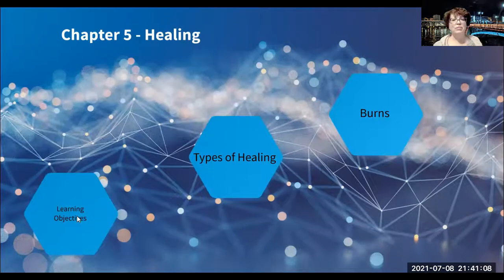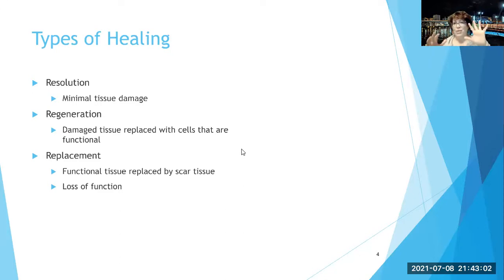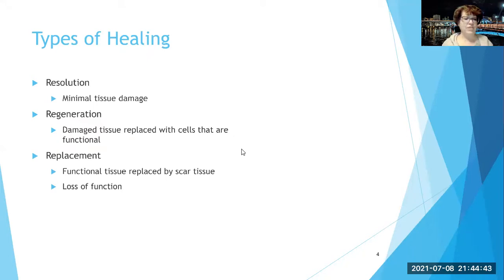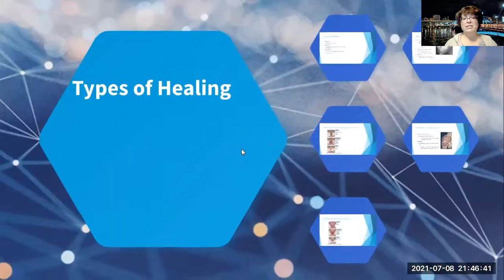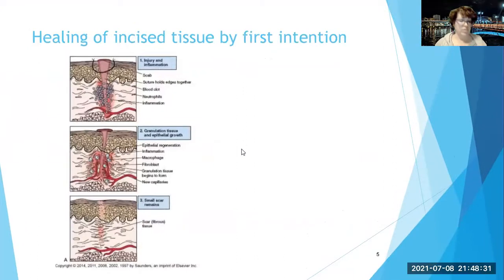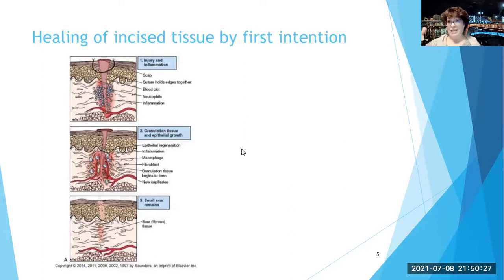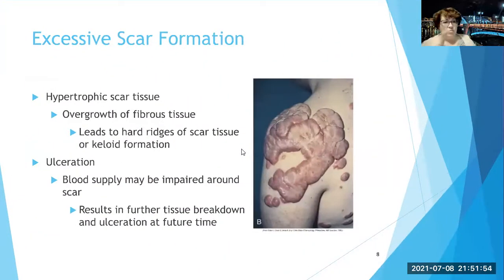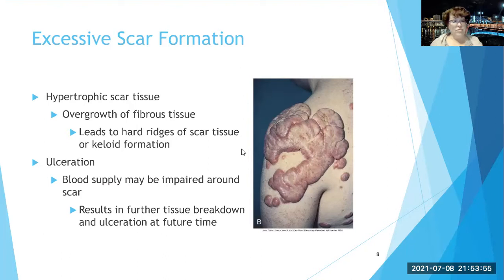Chapter 5 Types of Healing